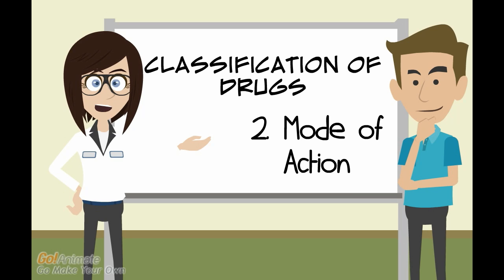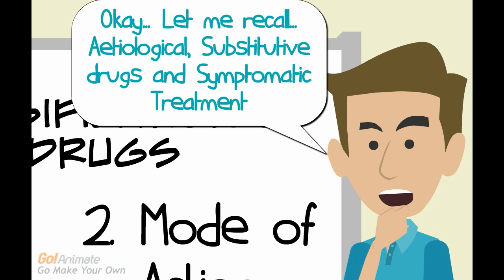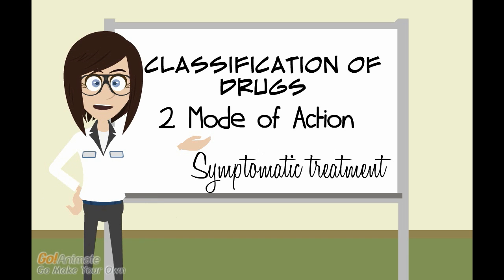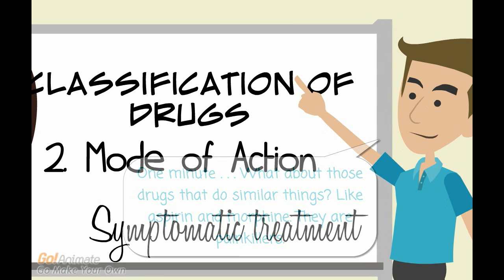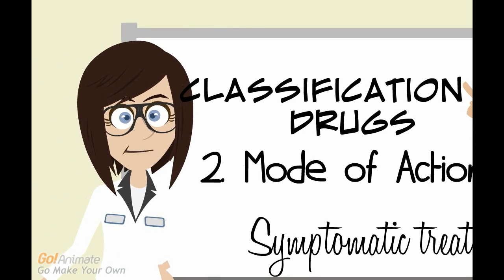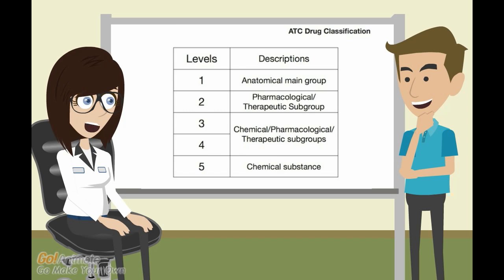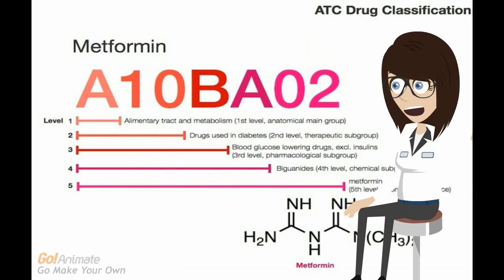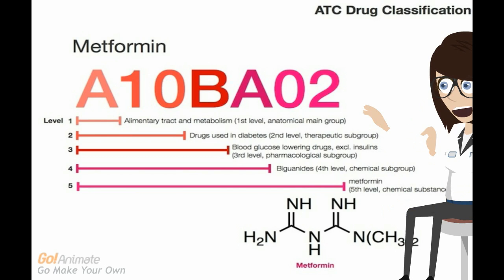Classification of Drugs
For more tips on presentations and FREE academic slide decks?

**On OER Commons
How To Create an Attractive Instagram Post. The link to this FREE tutorial